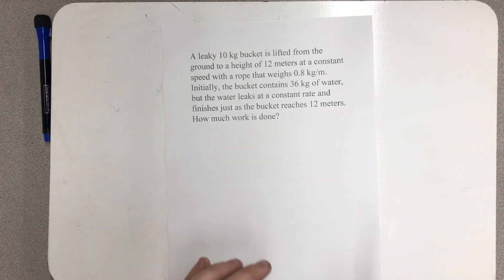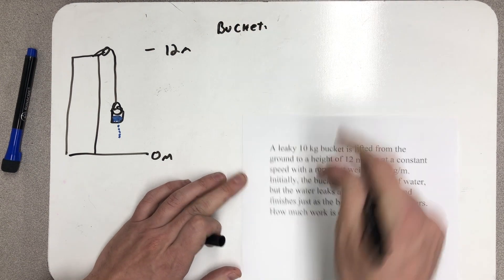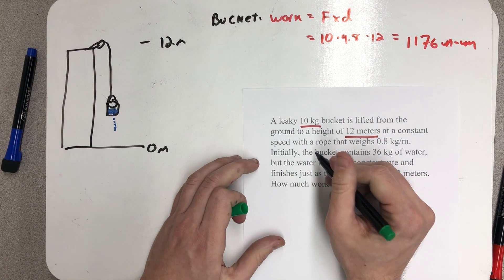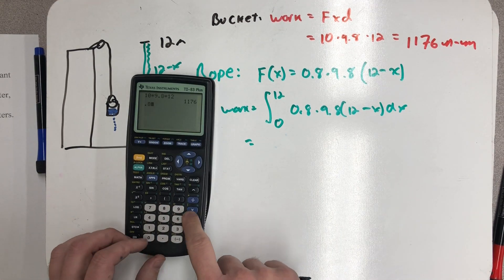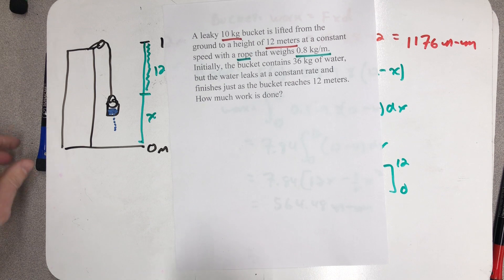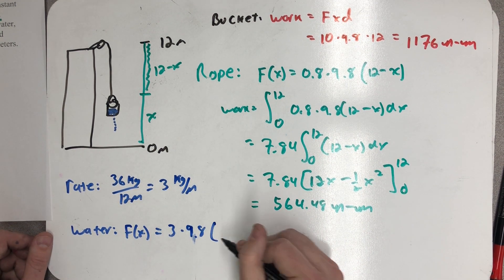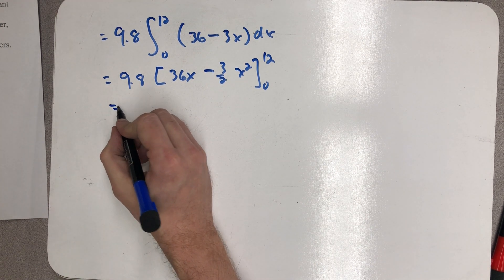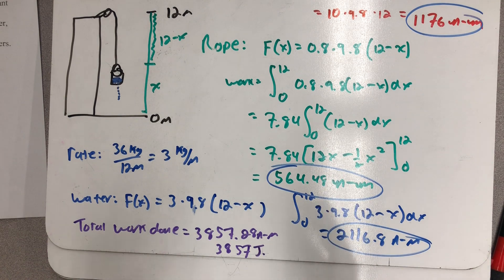Leaky Bucket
Finding the work done to lift a leaky buck filled with water and a rope.